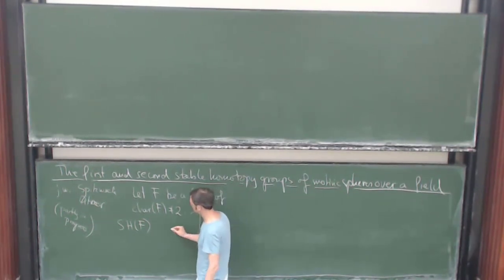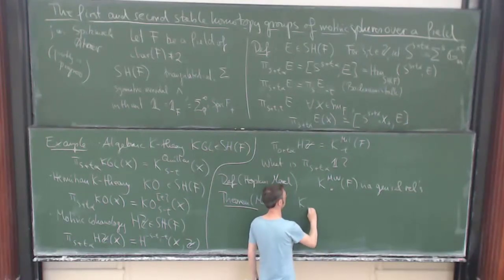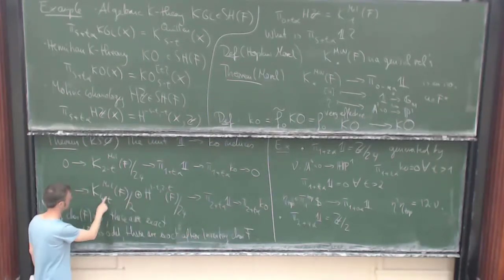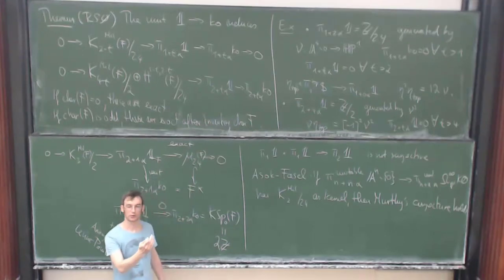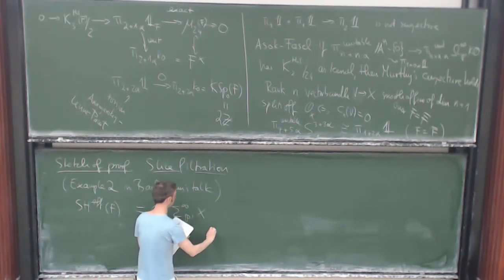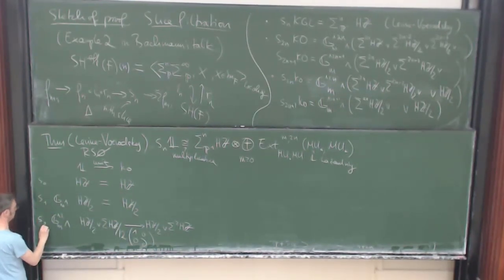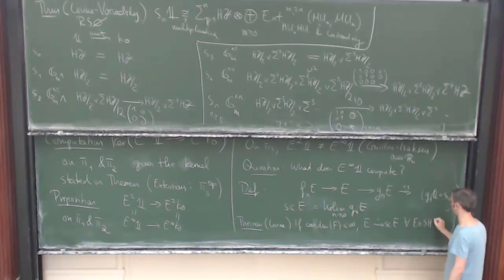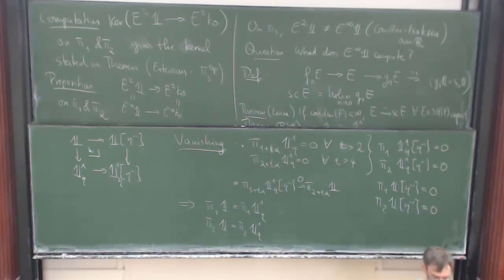Oliver Röndigs: The first and second stable homotopy groups of motivic spheres over a field